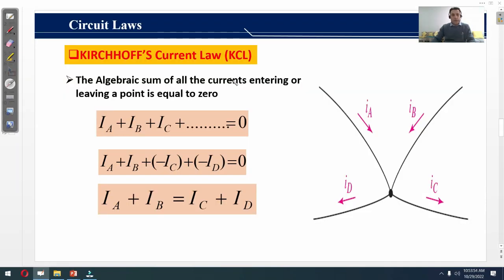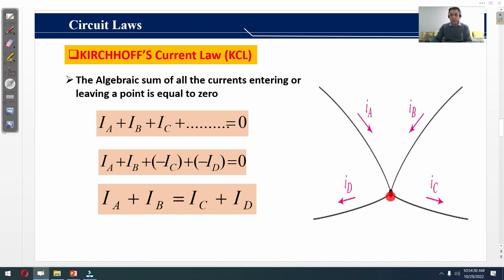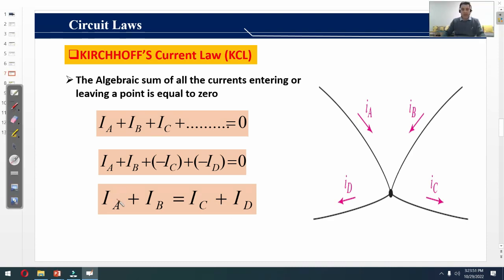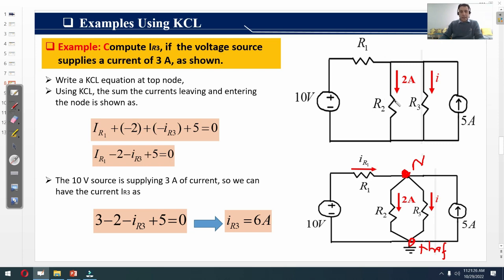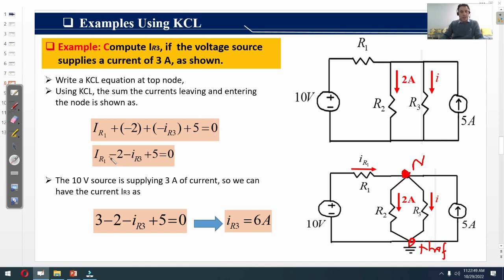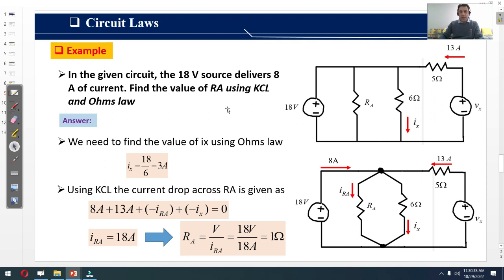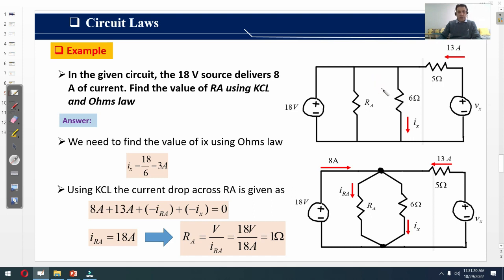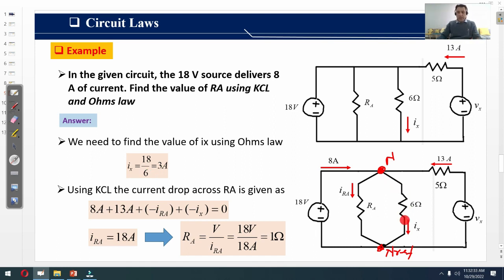KIRCHHOFF'S CURRENT LAW (Electrical Engineering Fundamentals [Lecture-4])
The lecture in this video describes about Kirchhoff's Current Law (KCL) theoretically and mathematically. It also describes about some examples applying KCL, which further provide help in understanding of the KCL. The Kirchhoff's current law is very important law and it has lots applications in Electrical Engineering and Circuit Analysis.
Electrical Engineering,
Electronic Engineering
Computer Engineering
Circuit Analysis
KVL
Voltage
Current
KCL
Single Loop Circuit Analysis
Engineering
Mesh Analysis
Nodal Analysis Method
Superposition Theorem
Thevenin Theorem
Alternating Current
Network Analysis